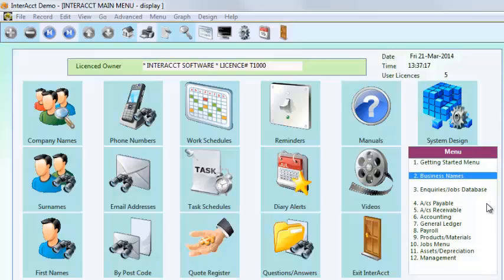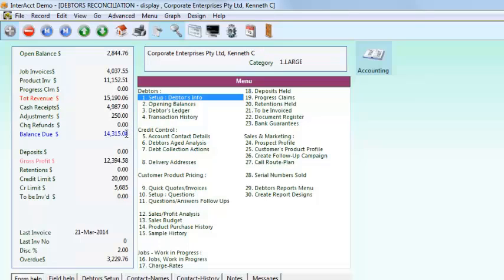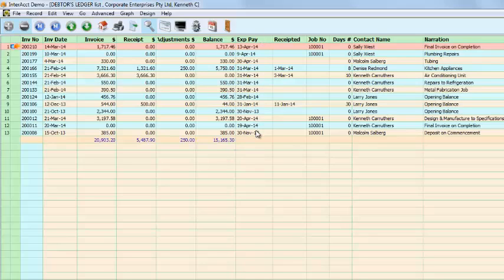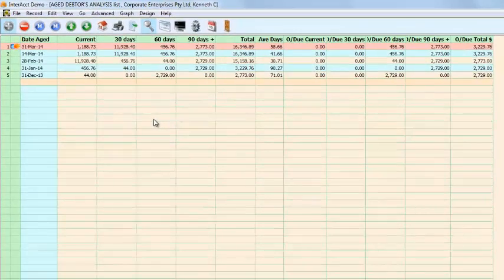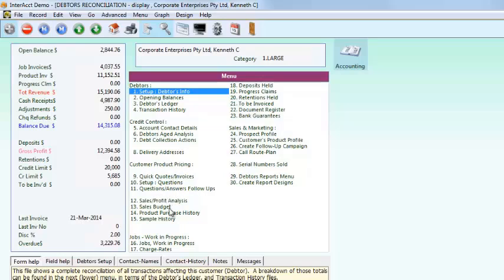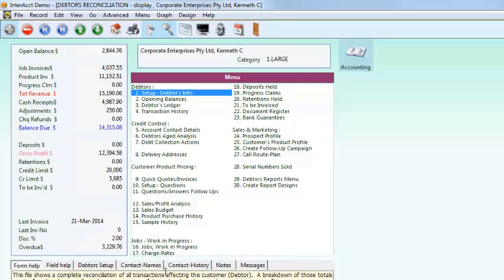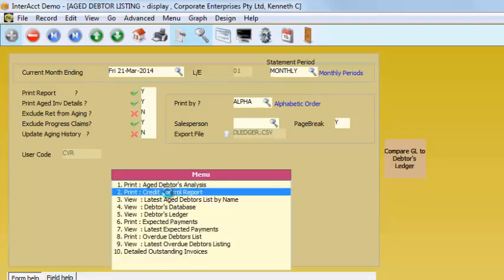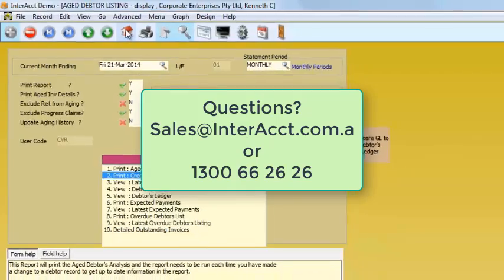Debtors Demo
A Longer Video looking at the Debtors or Customer file records and related screens. For a quicker view try our CRM video